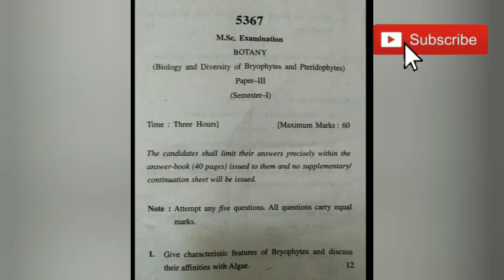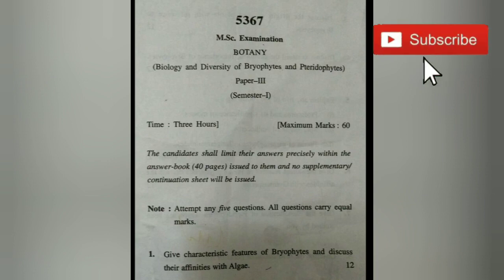Discussion of 1st sem Msc botany exam of Biology and Diversity of Bryophyte and Pteridophytes 2021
All msc topics are available here. Thankyou for your time and support ❤️